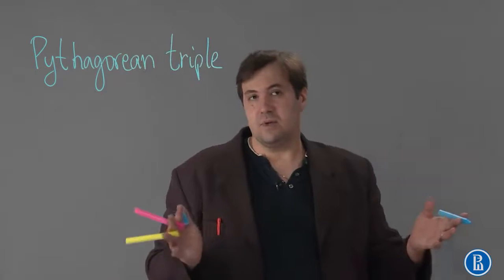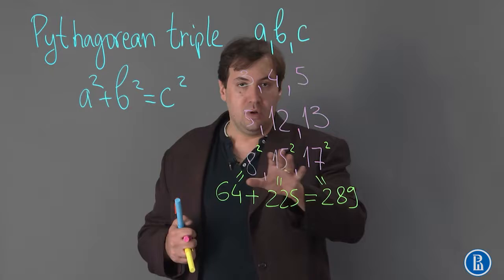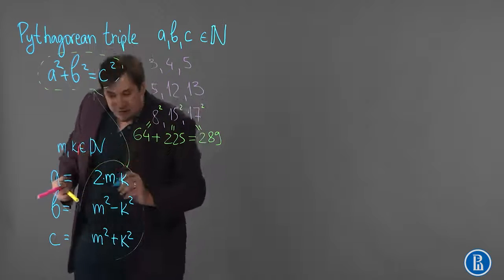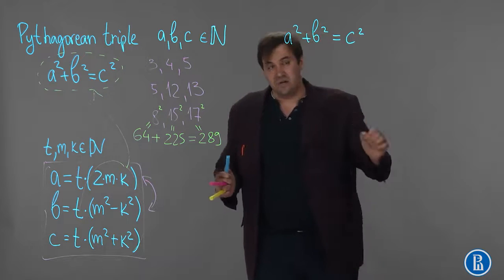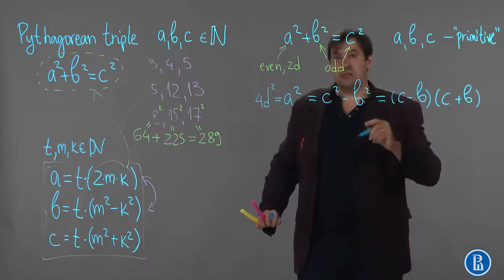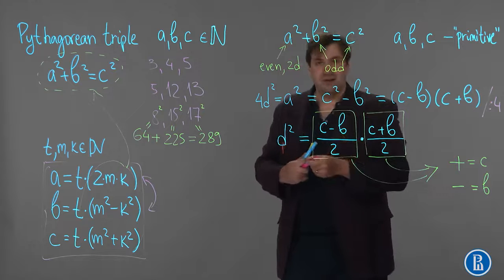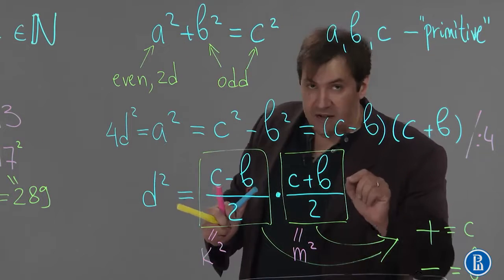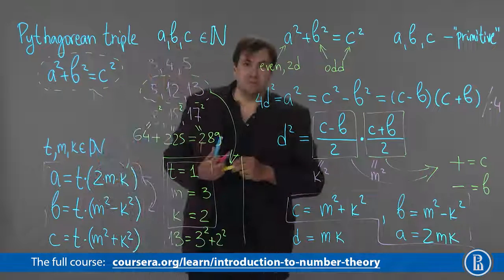iNT 11 02 General Formulae for Pythagorean Triples